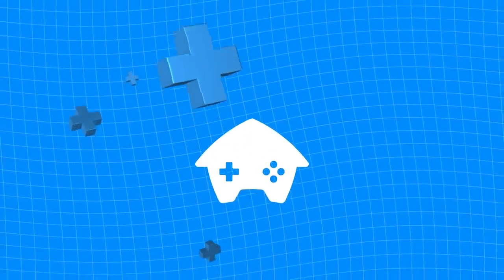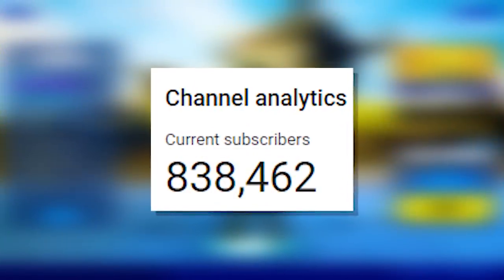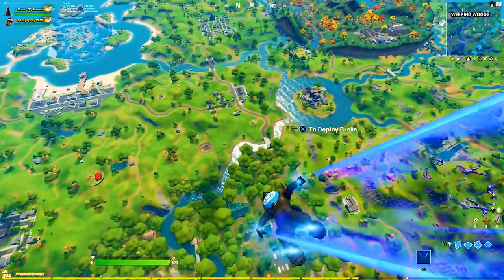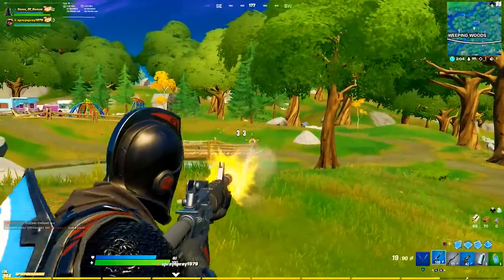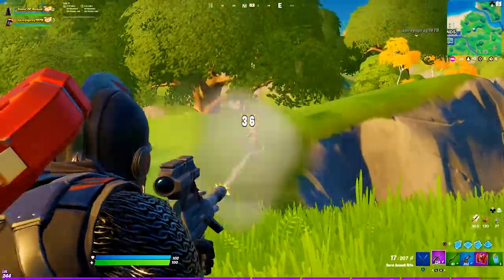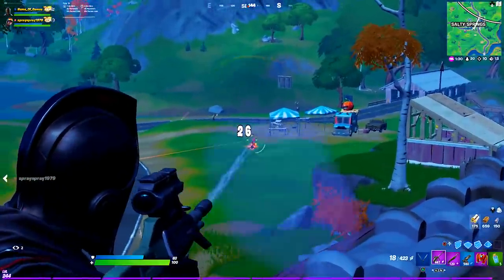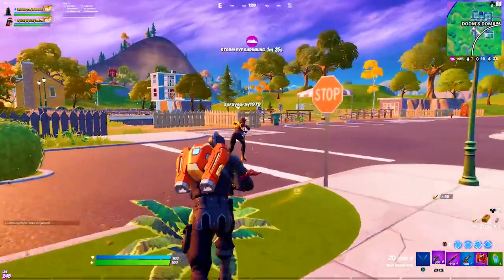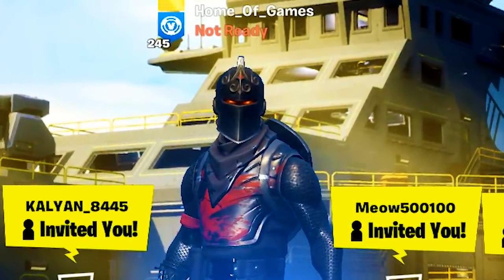FREE *THROWBACK* AXE in FORTNITE ITEM SHOP!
New Fortnite Season 4 Chapter 2 New 14.50 Update today adding New Fortnite Ghost Rider Cup and Ghost Rider Skin, but today we focus on New Fortnite Harvesting Tool called the "Throwback Axe" from Chapter 1 Season 1. Fortnite OG Defualt Skin Bundles in Fortnite Item Shop LIVE today as well!